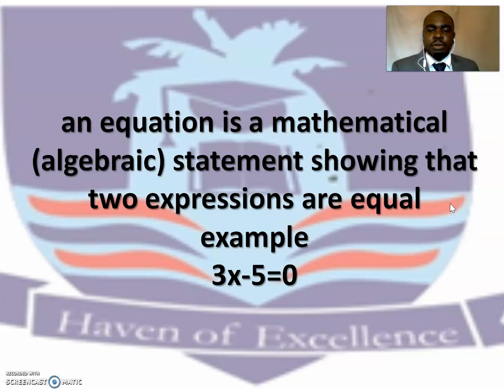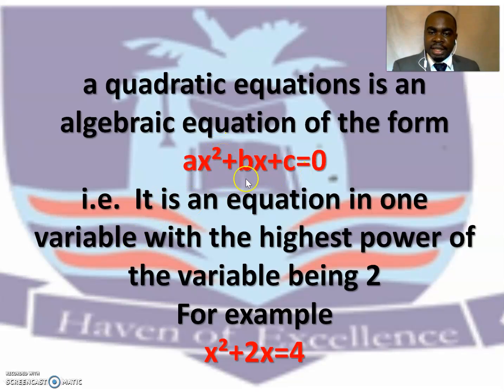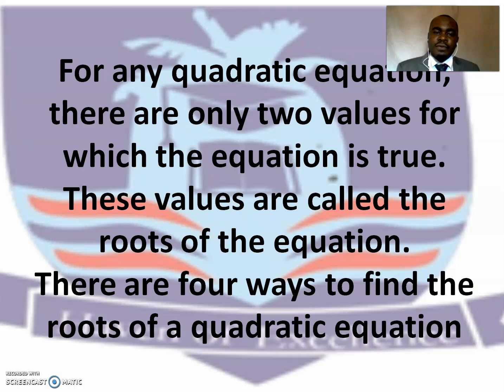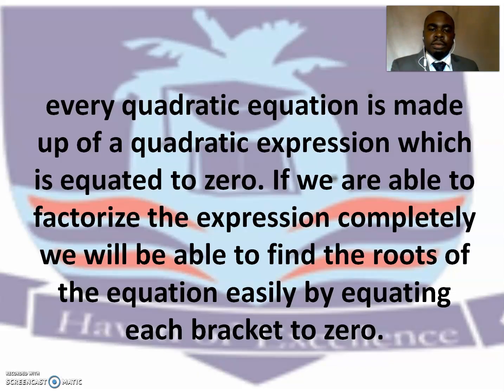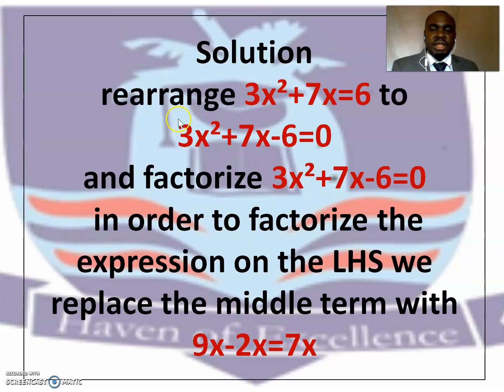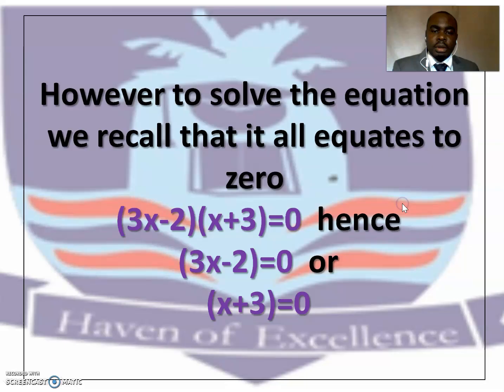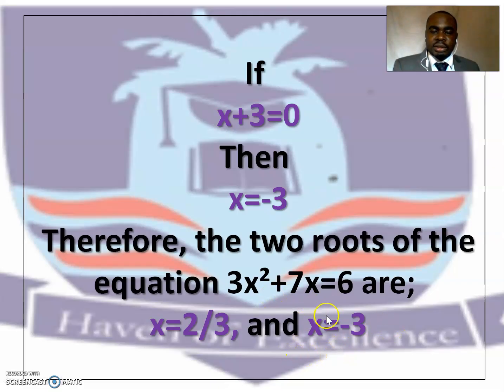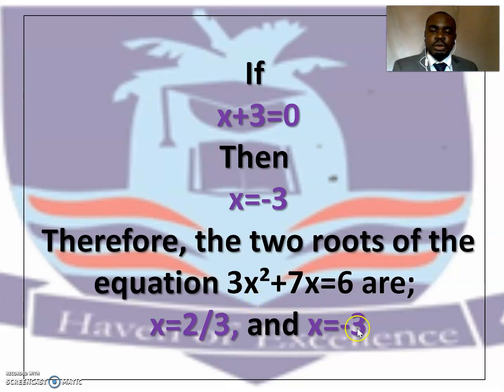Quadratic Equations - Factorization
Discusses what Quadratic Equations are and how to solve them using factorization method